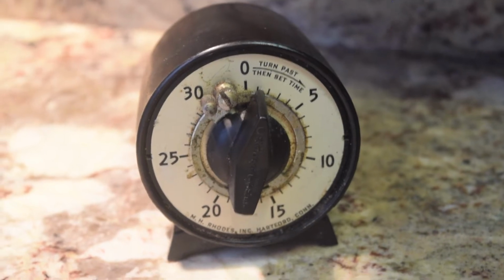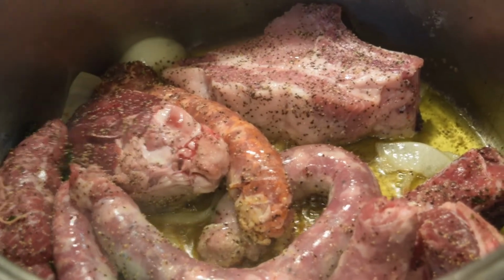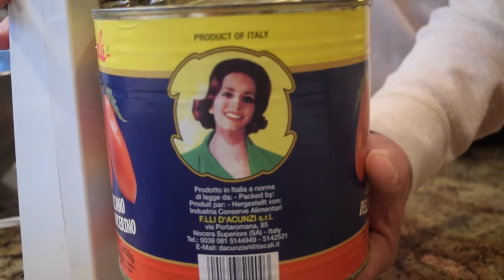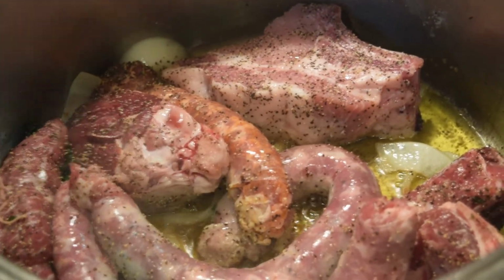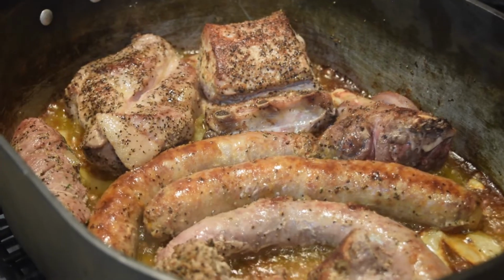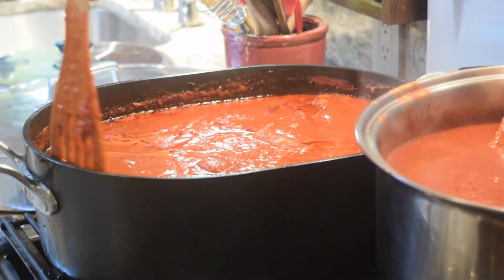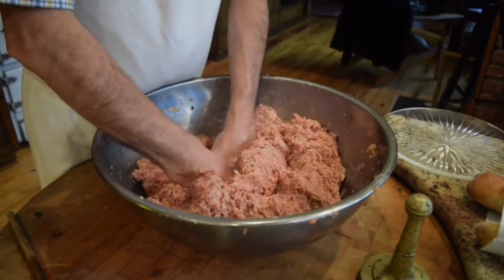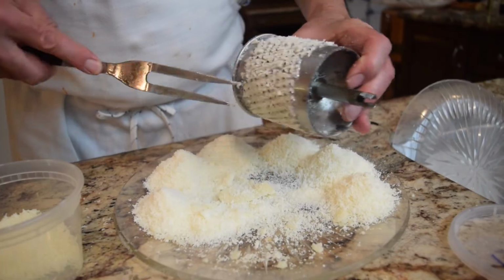CWTD Episode 2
In the second episode of the CWTD Series, Dr. Santucci cooks GRAVY, not sauce, with homemade ravioli!
Recipe:

Sunday GRAVY
Ingredients:
• Salt, pepper, garlic, sweet onion, olive oil, parsley, romano cheese, pignoli nuts, raisins, eggs, bread, San Marzano tomatoes, tomato paste, basil
• Meats, take your pick, any, all or some.  The more pork the sweeter.
• Piece of beef, from shoulder, a soft cut, a piece called the chicken steak is excellent
• Piece of pork, shoulder cut pork chops or boneless pork butt.
• Spareribs
• Pork Neck bones
• Piece of lamb, a piece of rack of lamb is nice – if you like lamb!
• Beef bracciole – top round, sliced thin and pounded thinner
• Pork bracciole – piece of pork skin or boneless pork, sliced thin and pounded
• Sweet and hot Italian sausage – NO fennel!
• A pound of ground chuck and a pound of ground pork, ground 2 – 3 times.
Have a glass of wine…
To Make Bracciole:
• Lay meats on the counter
• Gently score with sharp knife
• Rub with crushed garlic to taste, salt, pepper, Italian parsley (flat leaf), Romano cheese, raisins and pignoli nuts (NOT from China)
• Roll up and tie in individual knots.
Preparation – put in bowl and liberally sprinkle with salt and medium ground pepper.  Gently sauté in olive oil, rendered pork fat (if you have it) and a thickly sliced sweet onion.  Turn as it browns, remove and reserve till all meat is browned.  When browned, add all back in the pot (stainless steel if possible), cover, turn up the heat and add a cup of red wine. Let steam for 2 miutes, lower heat and add in the strained tomatoes and tomato paste.  Approximately 2 six ounce can of paste to three 28 ounce cans.  More paste equals thicker gravy.  Put on low, uncover and wait for the first “blip”.  When you see the first blip, lower even more and let gently cook, stirring with a flat wooden spatula and scraping the bottom always.
While that is cooking, it’s meatball time!
Have another glass of wine…
• Put a small, hard loaf of well baked Italian bread in warm water and let soak
• In a bowl, combine the ground beef and pork, salt, pepper, a crushed and smashed clove of garlic, tablespoon of chopped Italian parsley, 4 – 6 eggs depending on size and at least a cup of romano cheese.  I am partial to the Fulvi brand.
• Mix thoroughly with your HANDS, squeezing as you go and add the Italian bread AFTER you have squeezed as much water as you can out of it.
• Taste as you go, you won’t die, add salt and or cheese to get the right taste.
• Make into golf ball size meatballs, should be too hard, more on the softer side
• In a cast iron frying pan sauté in olive oil, pork fat and thickly sliced sweet onion.
• Reserve to a bowl, eat a few and have a little more wine.
Add the meatballs to the gravy for the last hour, they will absorb the gravy.  You can also add a little grated cheese to the pot to taste.
Feel free to take piece of Italian bread, smash a meatball on it, add a little gravy and some cheese and enjoy with, what else, a glass of red Italian wine!  Enjoy!
An added bonus is that you can use this meatball recipe to make marble size meatballs and put in chicken soup (without frying them).